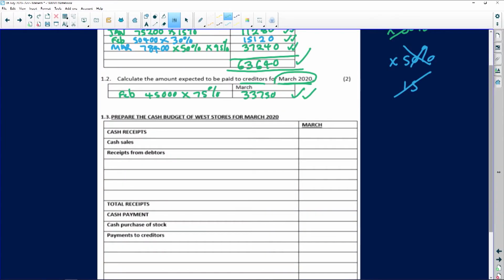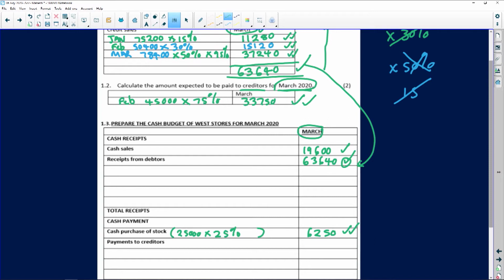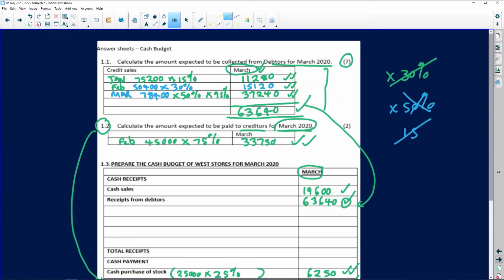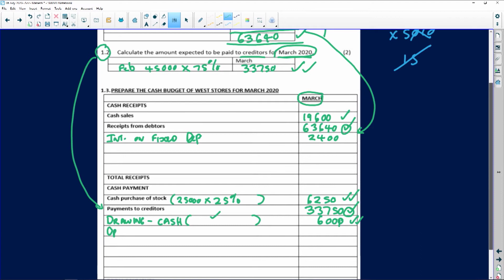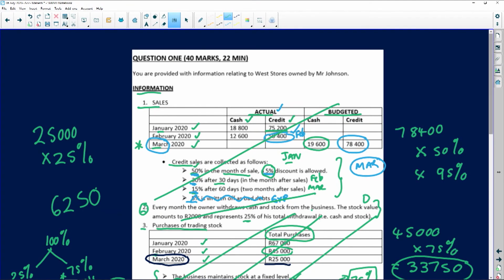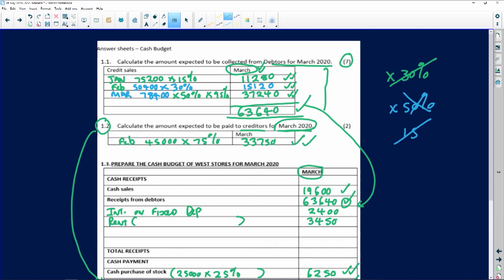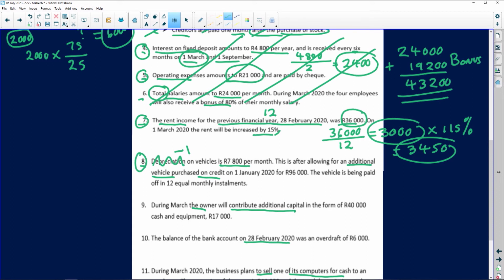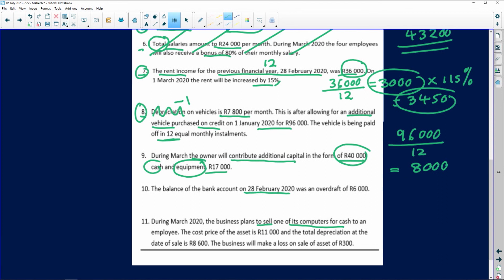Accounting 2020: Cash Budgets